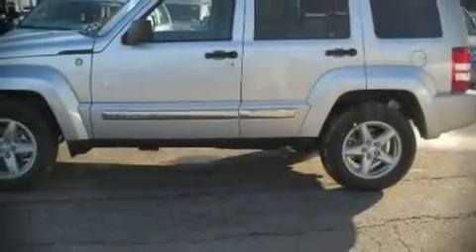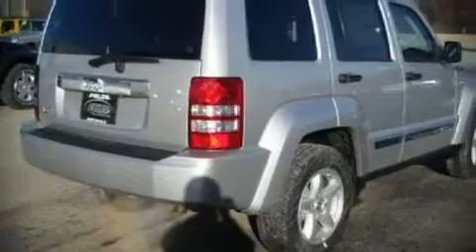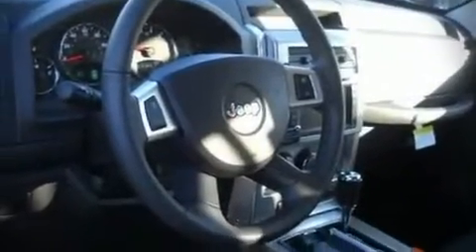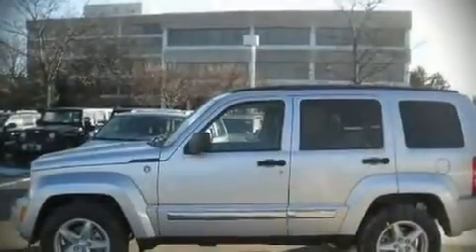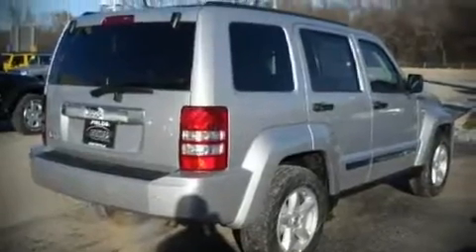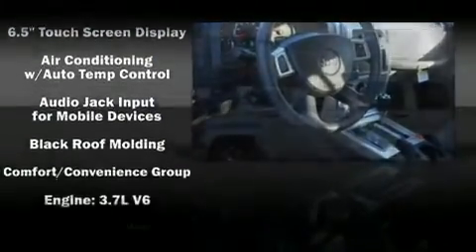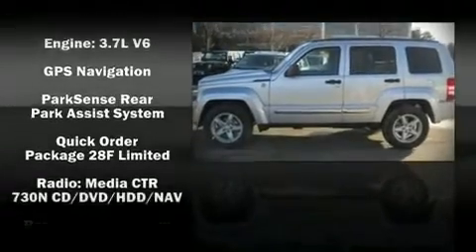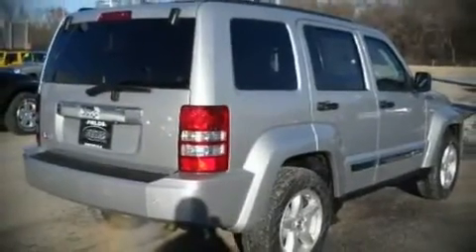2010 Jeep Liberty Limited SUV in Northfield, IL 60093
Fields Chrysler Jeep Dodge
670 W Frontage Rd

The 2010 Jeep Liberty This 4 door, 5 passenger sport utility vehicle leads among competitors in its segment. It features four-wheel drive capabilities, a durable automatic transmission, and a refined 6 cylinder engine. Highway fuel economy of 21 miles per gallon distinguishes this vehicle as energy saving transportation. All of the following features are included: heated seats, a split folding rear seat, power door mirrors and heated door mirrors, power windows, remote keyless entry, an overhead console, and air conditioning. Premium leather seats provide maximum comfort, wrapping drivers and passengers in a shroud of luxury. Multiple drivers will appreciate the memory system, keeping track of unique seating, steering wheel and audio settings and positions, as well as other features. For drivers who enjoy the natural environment, a power moonroof allows an infusion of fresh air. Navigation is also included, providing turn-by-turn directions using GPS technology. Audio features include a CD player, steering wheel mounted audio controls, A 30 gigabyte hard drive, and 9 speakers, providing excellent sound throughout the cabin. Jeep also prioritized safety and security with features such as: Dual front impact airbags, HEAD curtain airbags, Traction control, a security system, and 4 wheel disc brakes with ABS. With side curtain airbags supplementing the rest of the safety network, you can be assured that you and your passengers will experience top-tier protection. Come down today and see this vehicle for yourself.